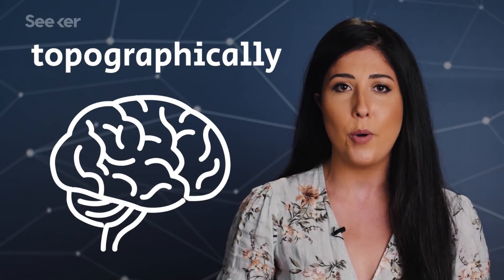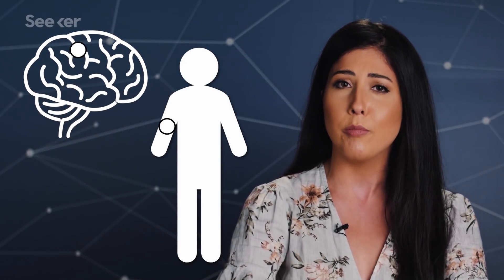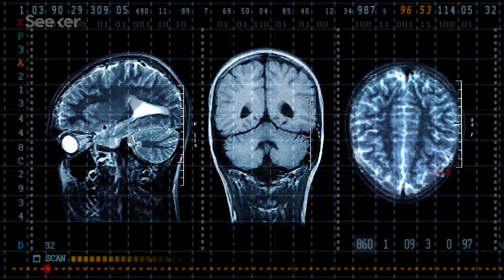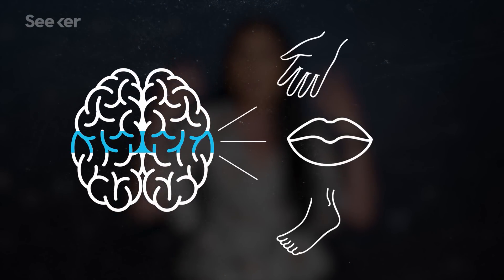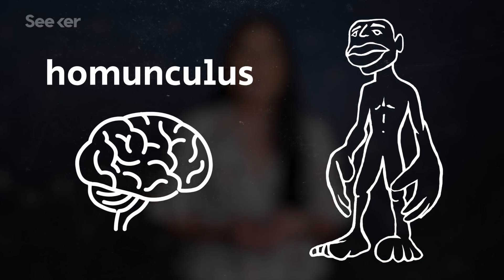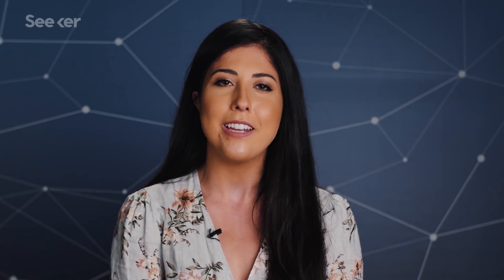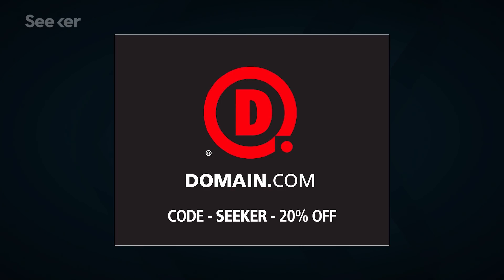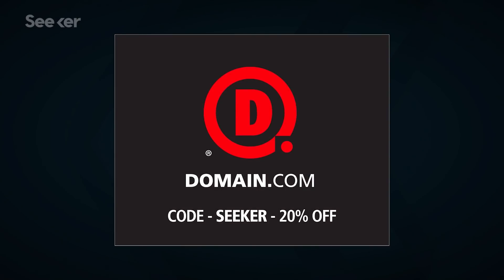Are Those Your Lips or Feet? How Your Brain Rewires Itself After Amputation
From the top of your head to the bottom of your feet, your brain contains a map to your entire body. But what happens to that map if you lose a limb?

How sights, sounds, and touch are mapped onto the brain
“The body's surface and certain features of the external world are mapped onto the brain in a highly ordered fashion. These so-called 'topographic maps' exist in all of the brain's sensory systems, as well as in its motor system. They arise during brain development, and are vital for information processing.”

Brain Remaps Itself in Child with Double Hand Transplant
“The brain reorganization is thought to have begun six years before the transplant, when the child had both hands amputated because of a severe infection during infancy. Notably, after he received transplanted hands, the patient’s brain reverted toward a more typical pattern.”

“Scientists have used functional MRI to show how the brain re-maps motor and sensory pathways following targeted motor and sensory reinnervation (TMSR), a neuroprosthetic approach where residual limb nerves are rerouted towards intact muscles and skin regions to control a robotic limb.”

Special thanks to Samantha Yammine for hosting and writing this episode of Seeker!